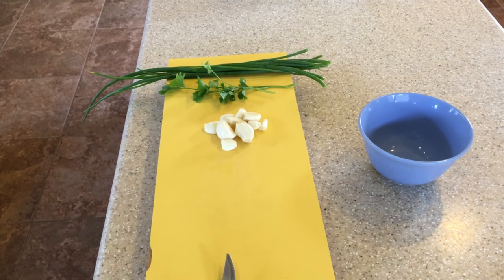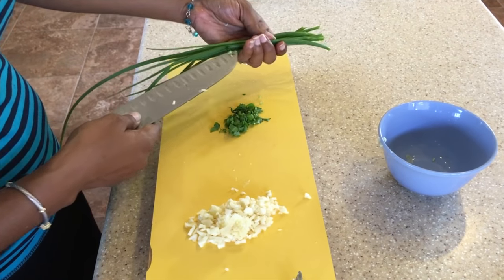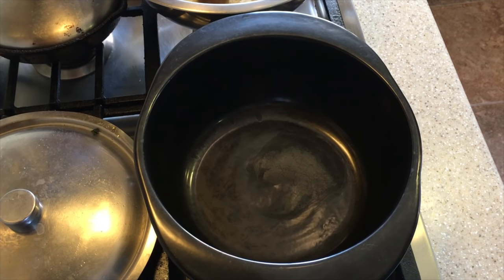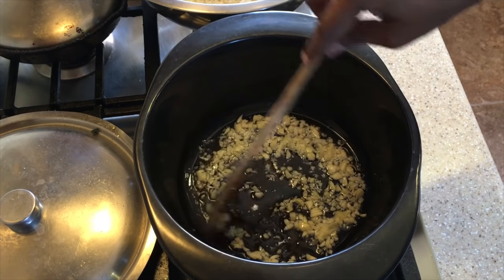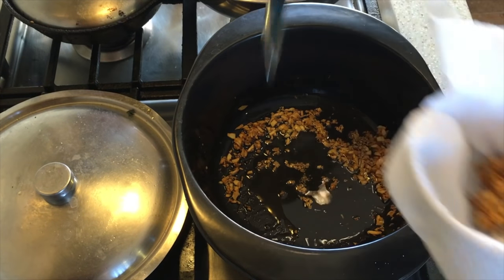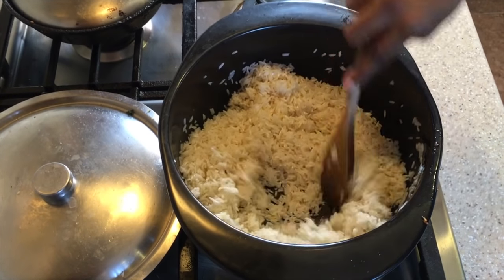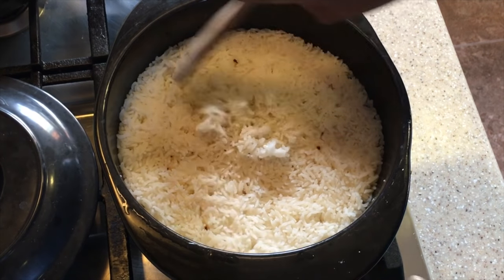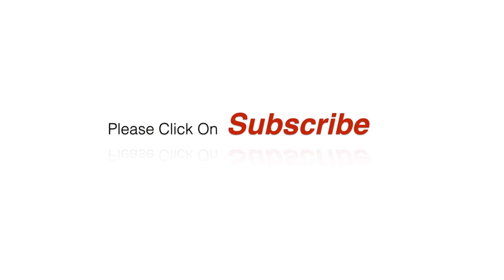How To Make Garlic Rice (View in HD)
In this video I would show you how to make Garlic Rice!